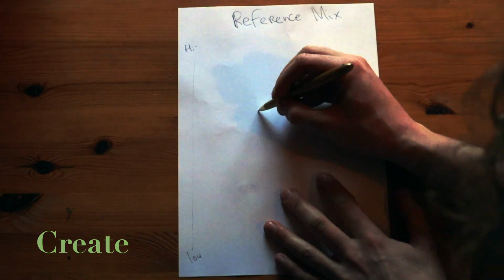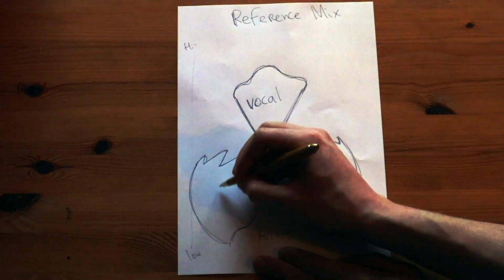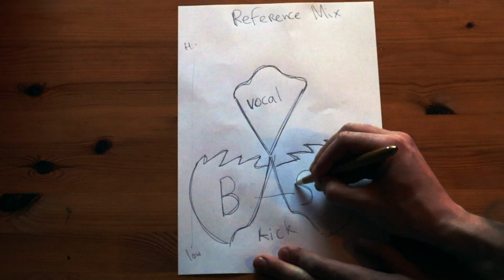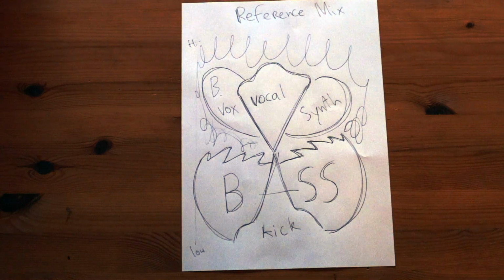Are Graphic Scores Still Relevant?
A graphic score is a visual representation of music. Traditionally, they are very abstract with lots of shapes and colours and take quite some time to create. But can we use them nowadays in a different and much faster way?

Timestamps
00:00 - Intro
00:42 - What can a graphic score do?
01:11 - Analytical Tool
01:51 - Creative Tool: drawing emotions
03:55 - Creative Tool: moodboards
04:40 - Exercise: Analyse
05:22 - Exercise: Create